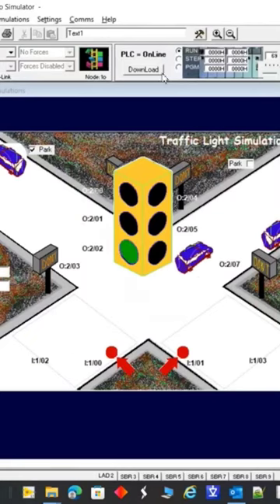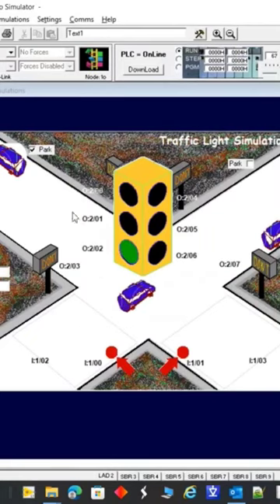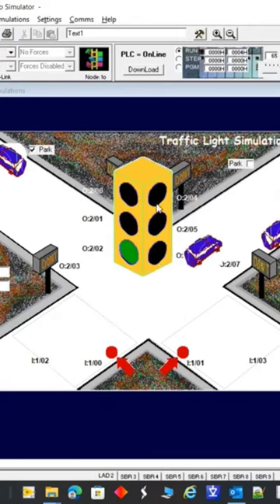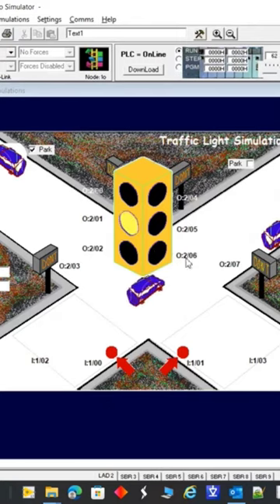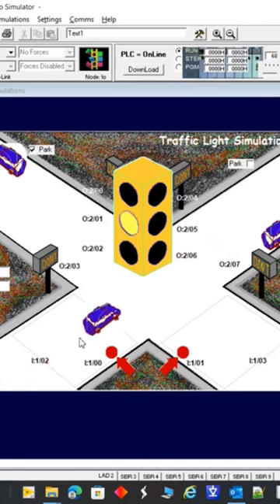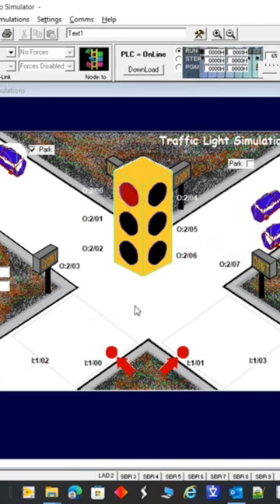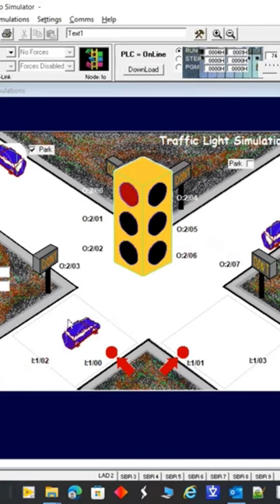(Part b): 2-Way Smart Traffic Signal Control with PLC Ladder Logic Programming